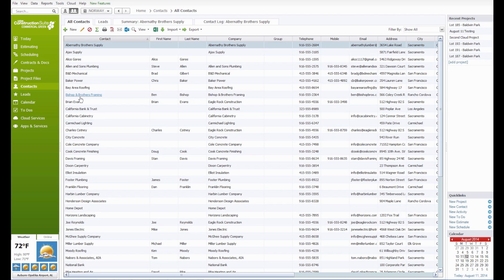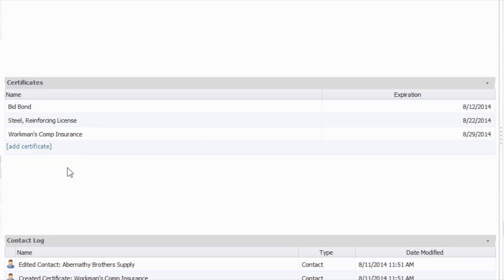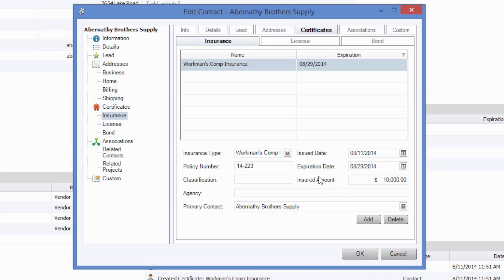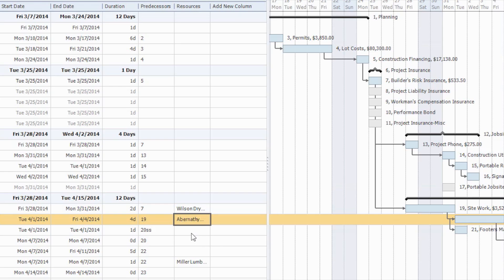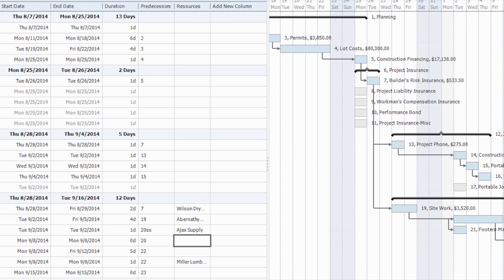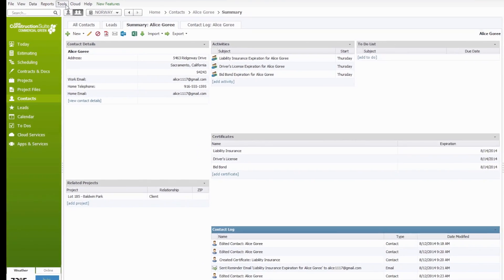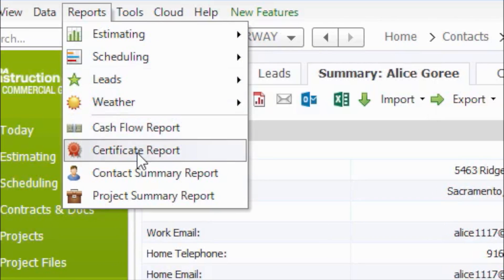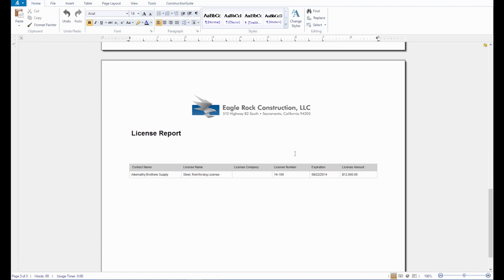Certificate Tracking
In this video, we will explain how ConstructionSuite tracks and manages certificate information for your contacts. This includes Licenses, Bonds, and Insurance certificates. We also cover how ConstructionSuite can notify you of any expiring or invalid certificate information when allocating resources in an estimate or schedule and how you can generate a report containing specific certificate information.